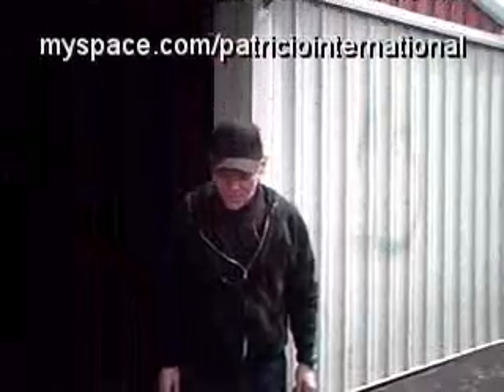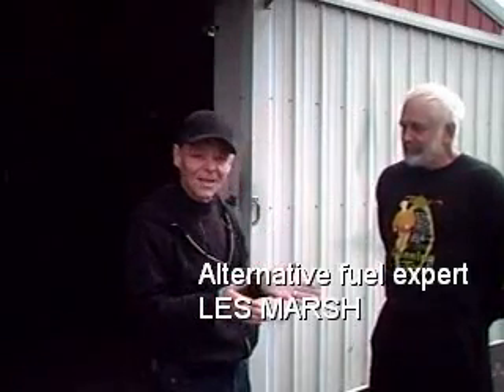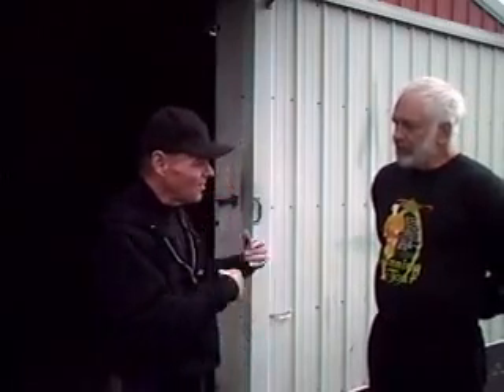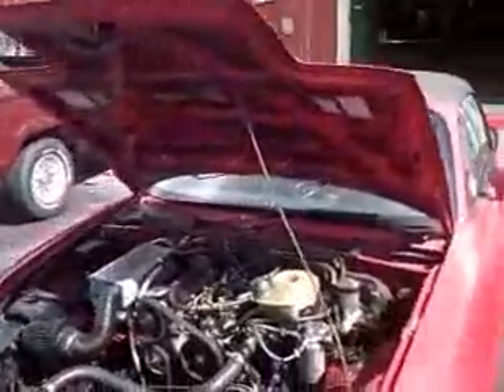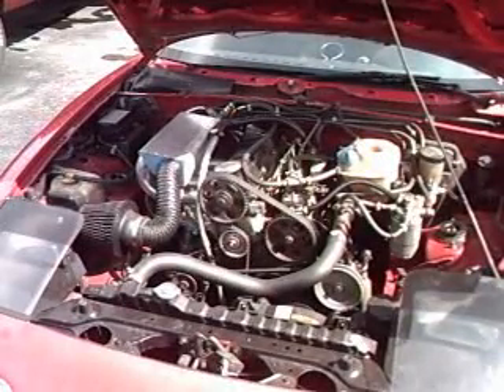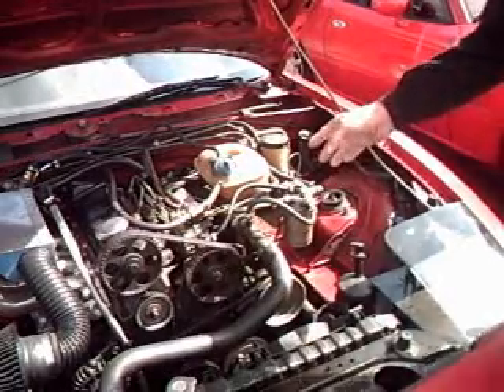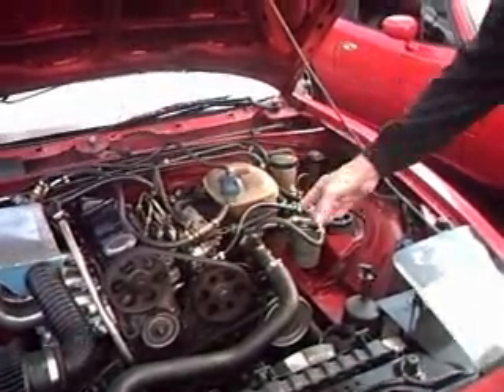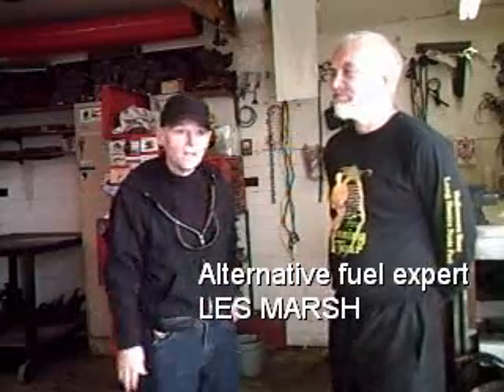Bio Diesel fuel part 1 with Les Marsh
Les Marsh, Local bio-dlesel expert  talks about the car that gets over 60 MPG on home made refined used cooking oil. see part 2 for the how to do it and all the steps required to produce top quality fuel.